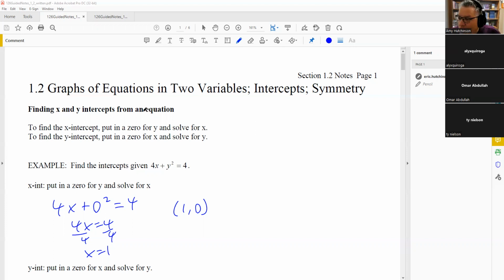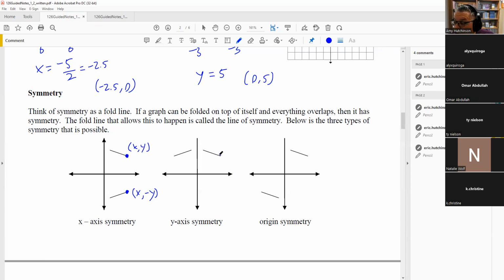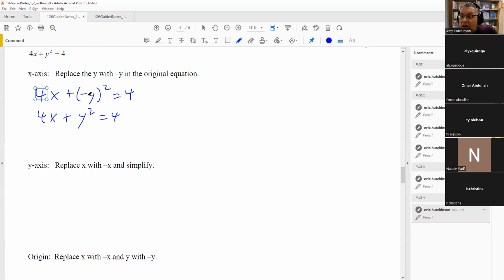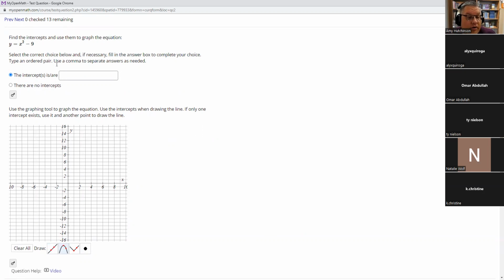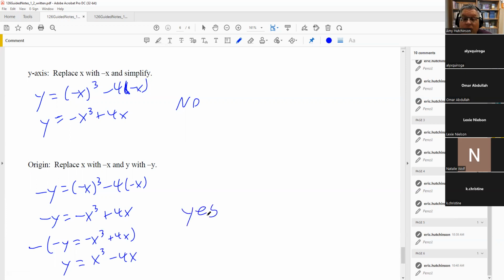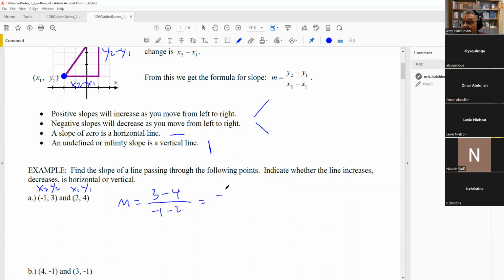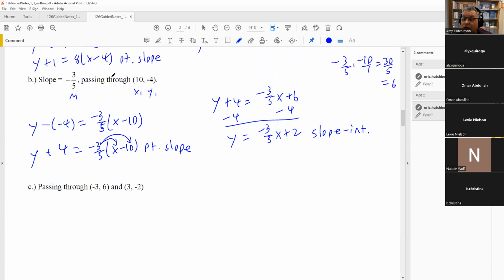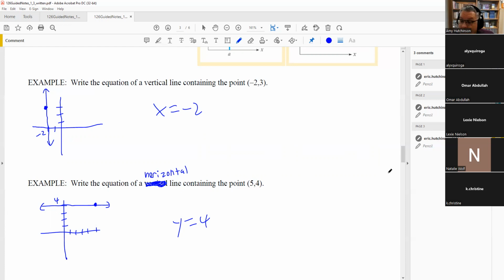MATH 126 (Precalculus) Lecture 6/7/22